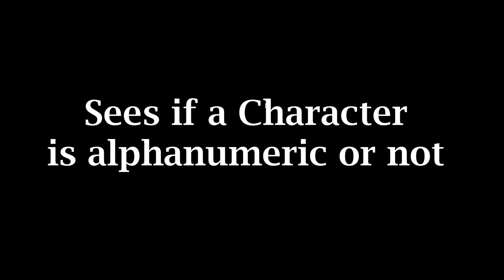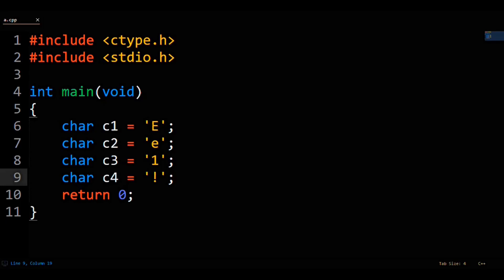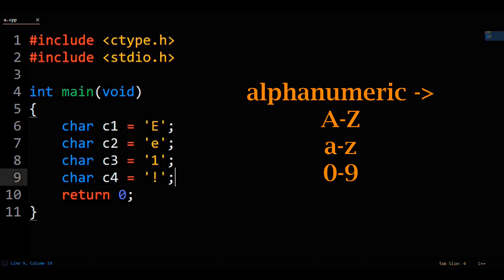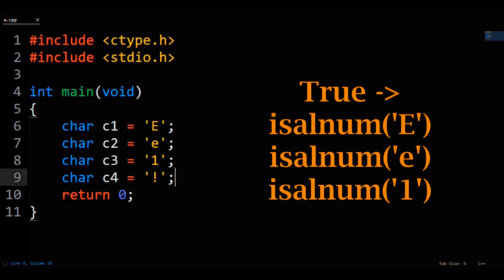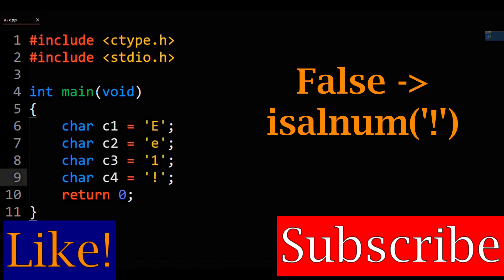C++ isalnum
In C++, isalnum tells whether or not a character is alphanumeric. isalnum returns a non-zero number (true) if the character is a letter or a digit. isalnum returns zero (false) if the character is anything except a letter or a digit.